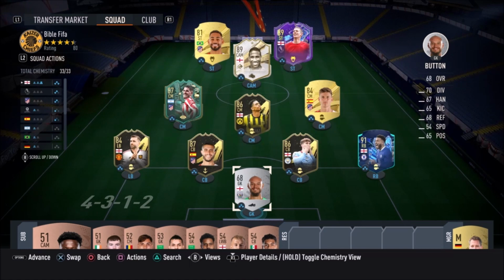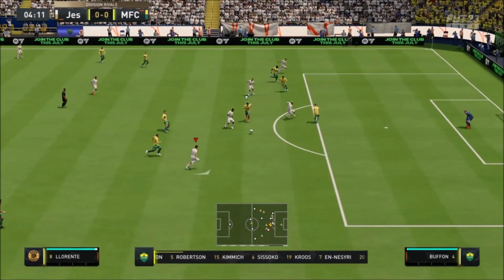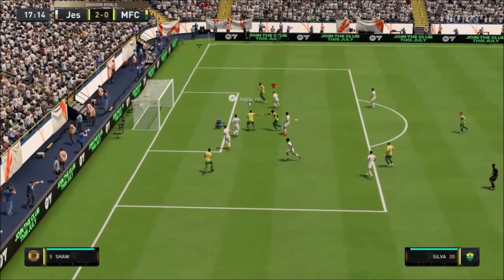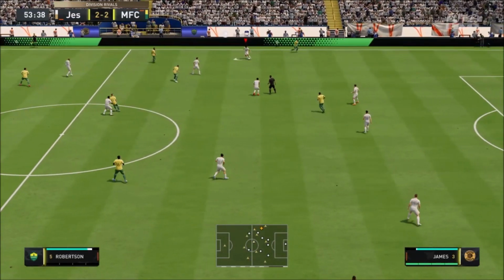Bible Fifa 23 #14